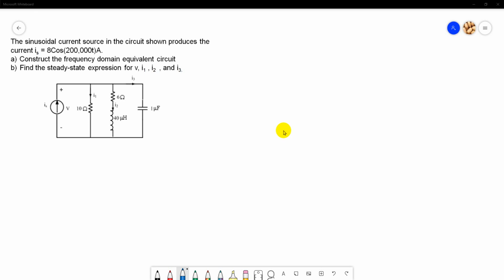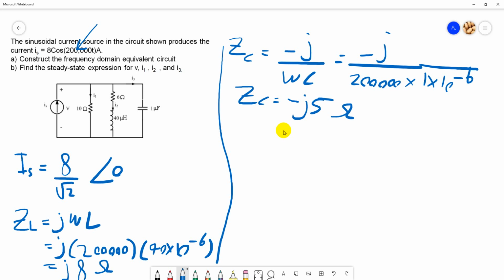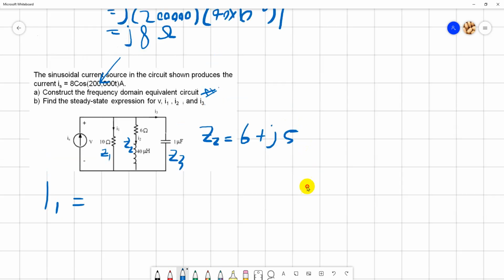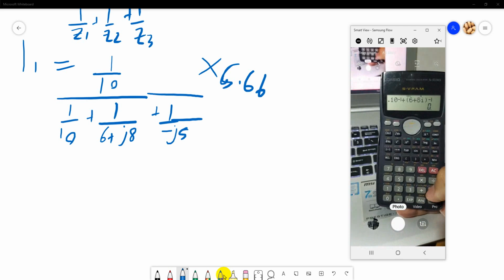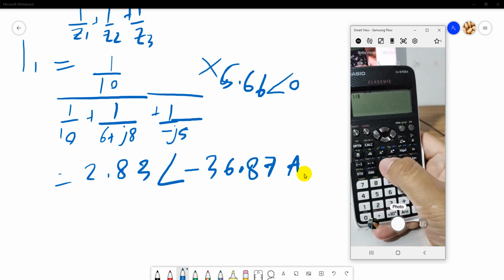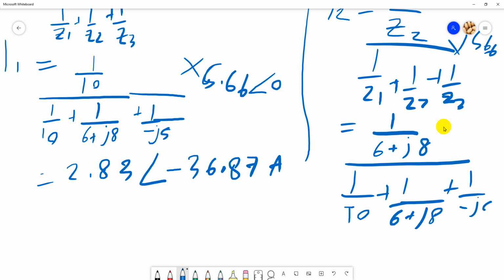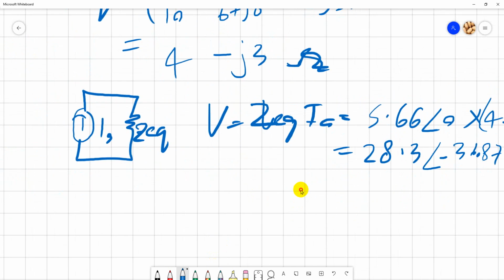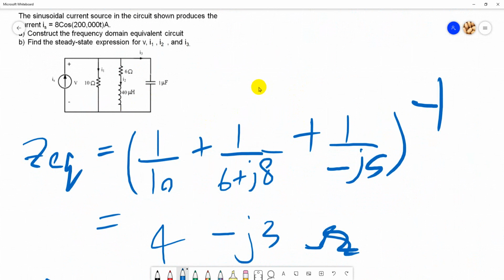Ch2aiii - Series Parallel AC Circuit